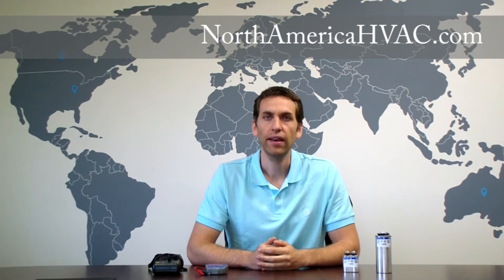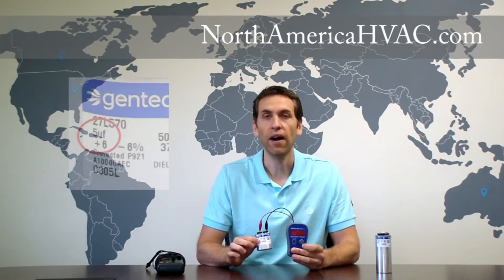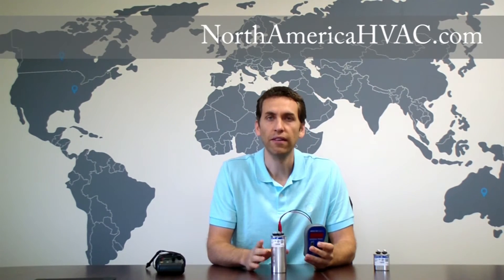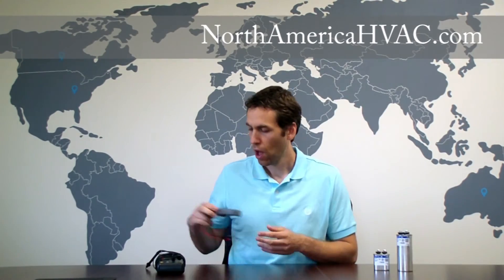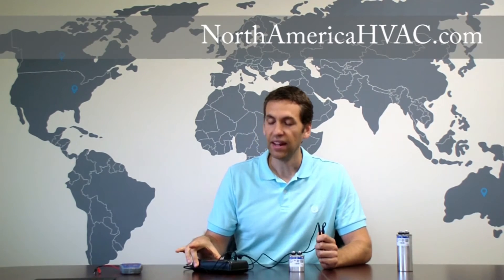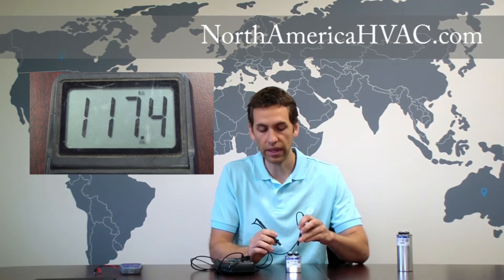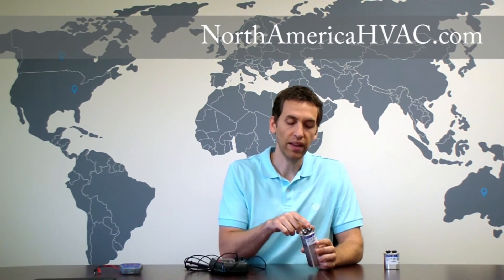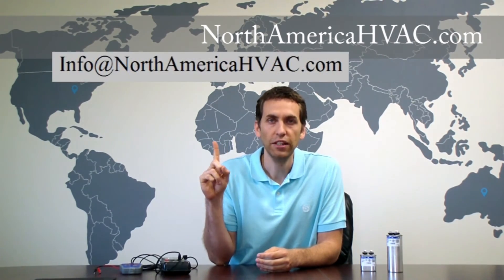How to Test a Capacitor- Testing HVAC Run Capacitors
A brief video showing how to test a HVAC run capacitor with a common volt meter